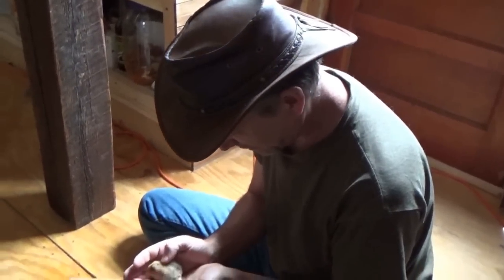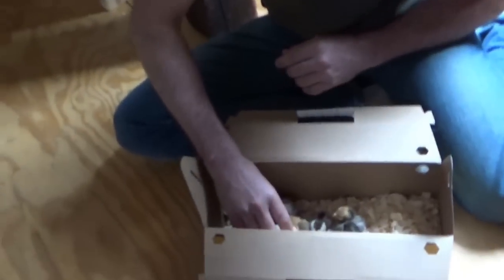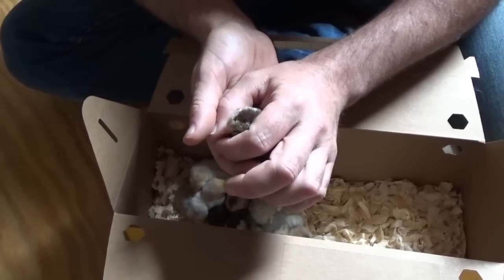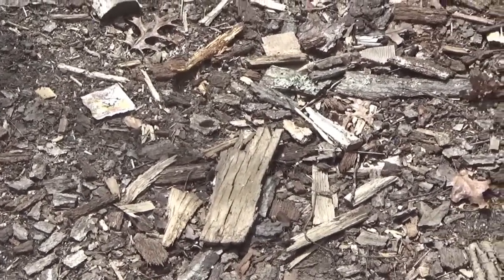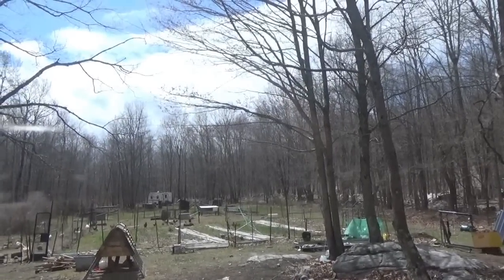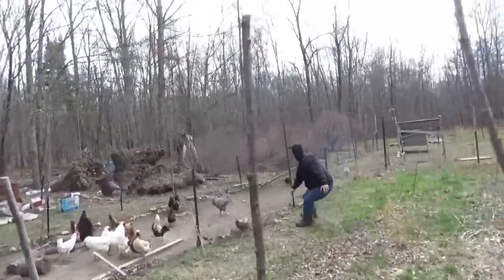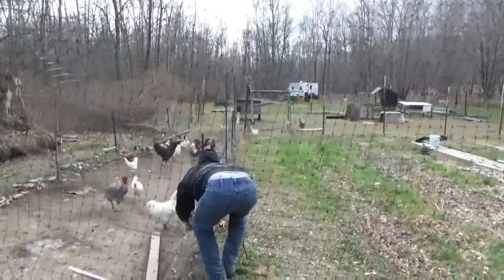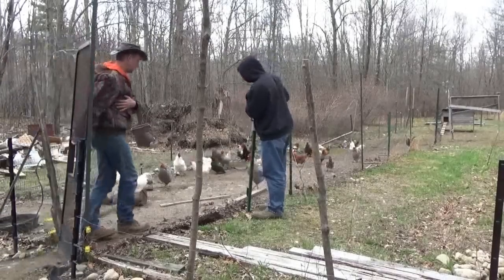Chicks Chickens & Chicken Fence Repair @ The Off Grid Homestead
Tim Carey was over helping at the off grid homestead for a few days.

Tim and I were repairing some of the damaged chicken fencing and taking care of some tiny new additions to the off grid homestead.

TSC is entering their last days of selling chicks for the year and I got a nice deal on some tiny little Bantam chicks. These are about an inch round. They are so cute and tiny. I have no idea what these will be but I am sure they will remain small and will be a cute addition to the off grid homestead.

I had planned to raise chickens for sale this year. I wanted to use an incubator but decided to just grab the sales on chicks this year. Next year I will incubate eggs for a larger production of chickens for sale.

The medium sized chicks are out in the chicken tractor now. They are feathered out enough that they can handle the colder nights.

In the afternoon Tim and I repaired some holes where the adult chickens are escaping through.